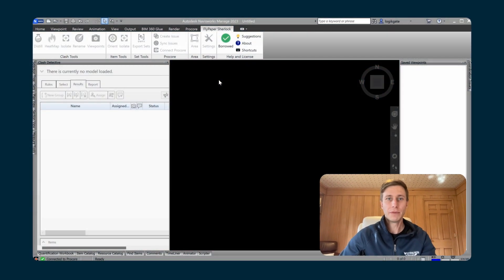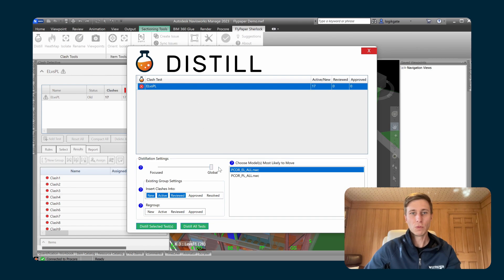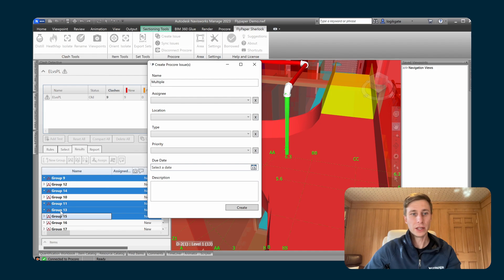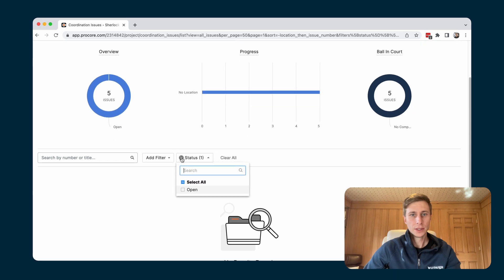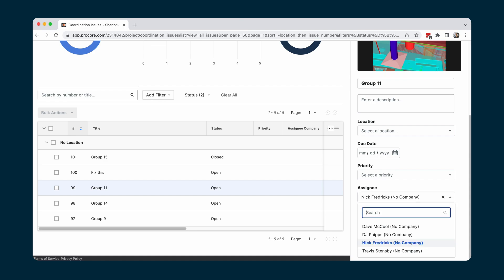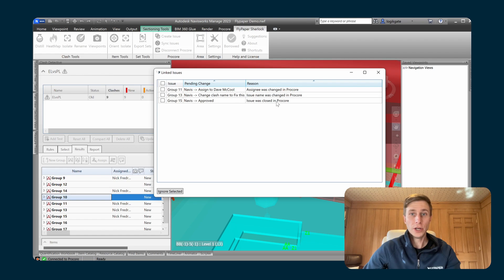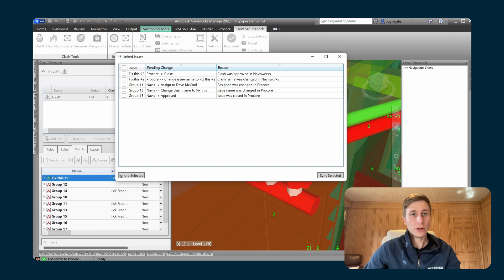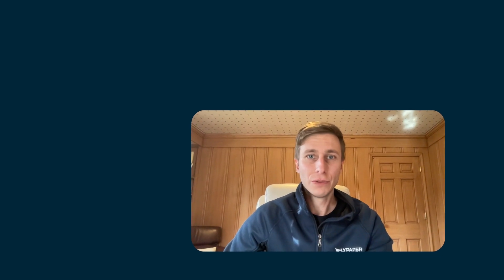Sherlock's Procore Integration - FlyPaper Academy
Have you ever wanted to keep your Navisworks clash detective in sync with your Procore Coordination Issues? Now you can with the brand new integration just released as a part of Sherlock. With a click of a button, you can create coordination issues in Procore from your Navisworks clashes and then sync the changes back and forth between the two platforms.

And this process will work however you have your model linked to Procore, not just by uploading your model as we did.

00:00 Intro
00:27 Setup
01:27 Distilling your model
02:12 Creating coordination issues
05:17 Syncing issues status
08:22 Outro

What is Sherlock?
Sherlock is a BIM tool integration for Navisworks that automates clash detection in construction projects. With tools for creating viewpoints to track the progress of your coordination, to an integration with Procore to keep your clashes in sync, Sherlock is an all-in-one BIM coordinator tool kit.

Prefer these videos in a different language?

-FlyPaper Technologies